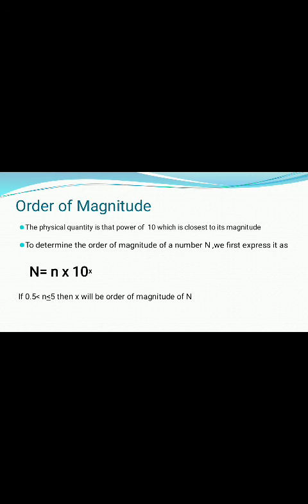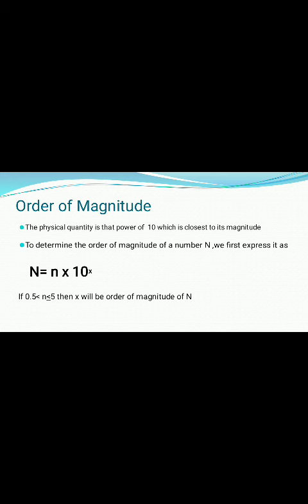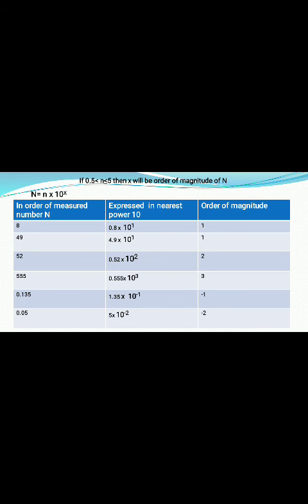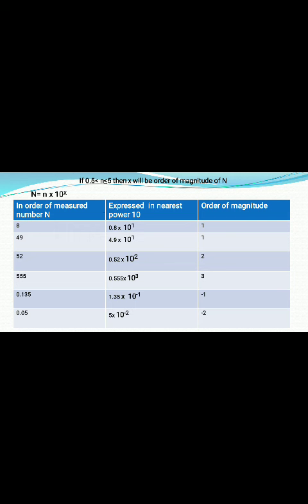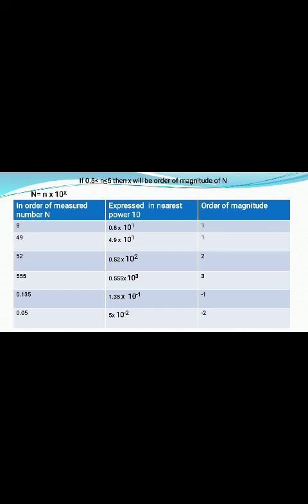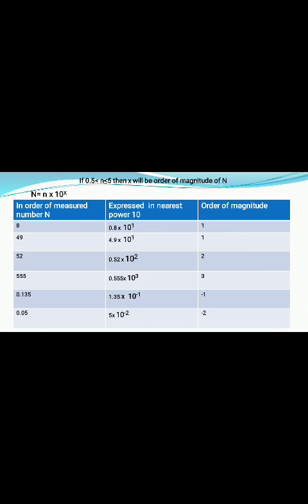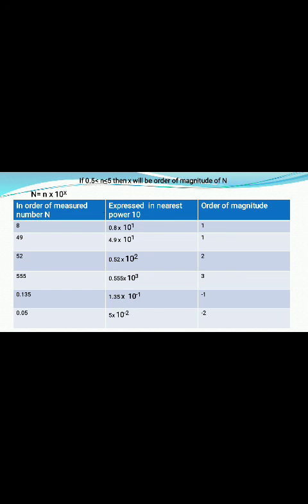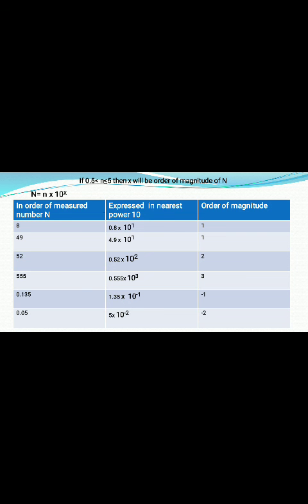2.Unit and Measurement part 12